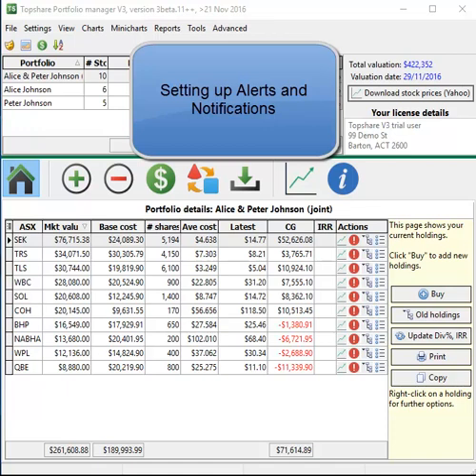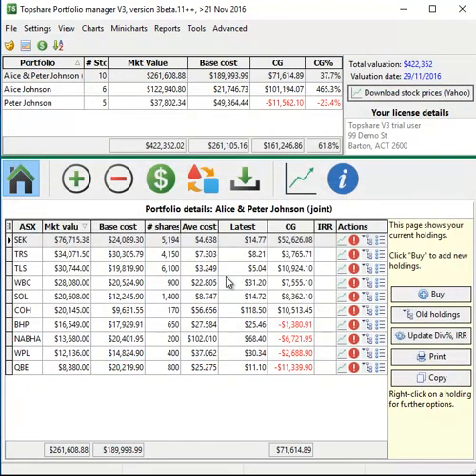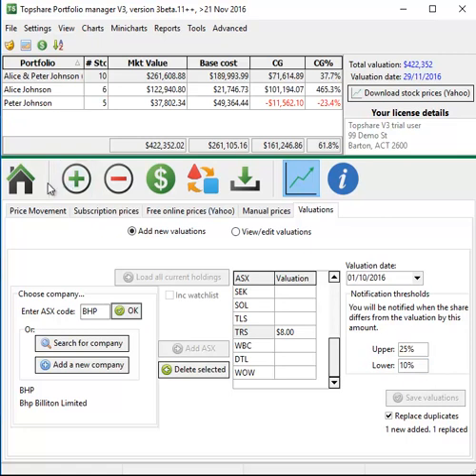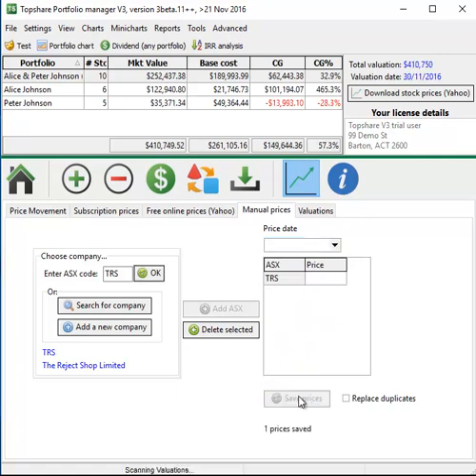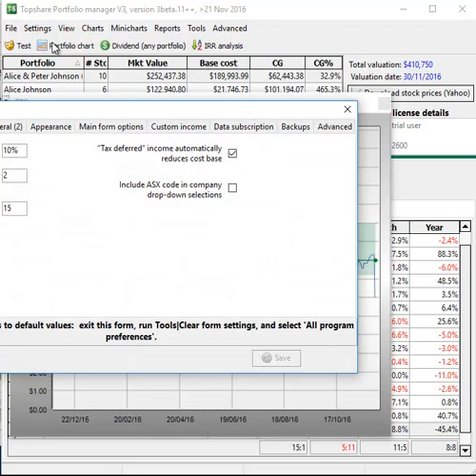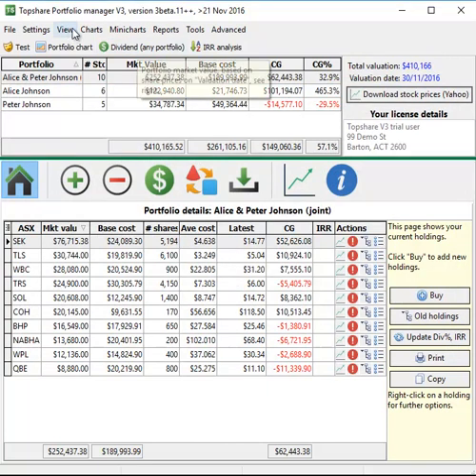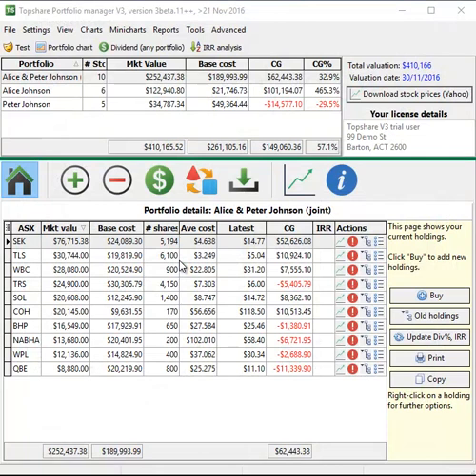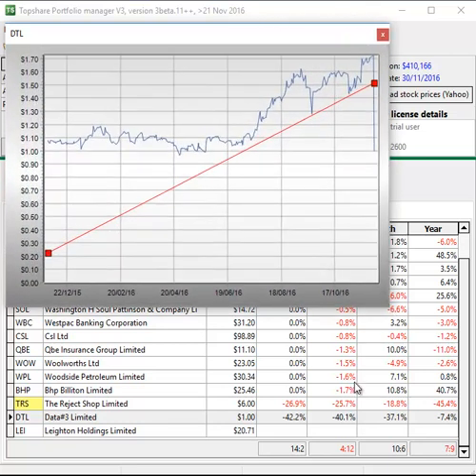07 Topshare price alerts & notifications